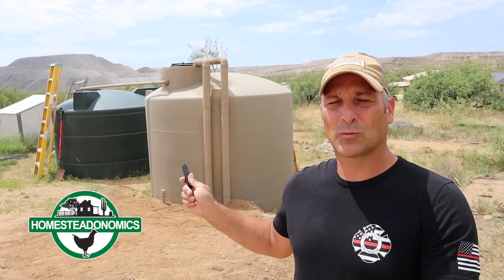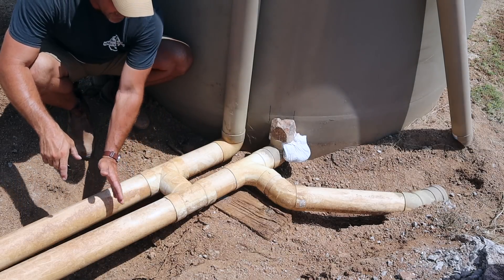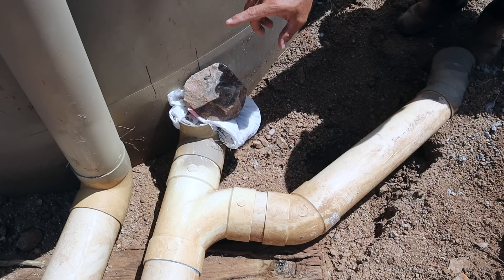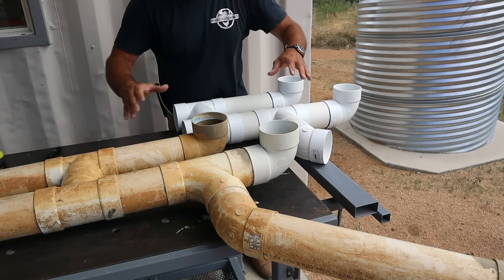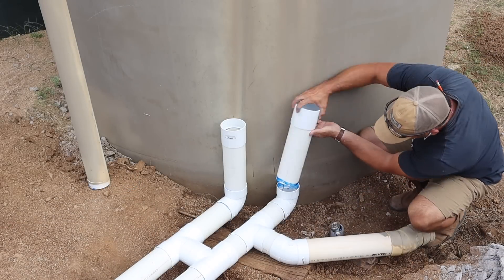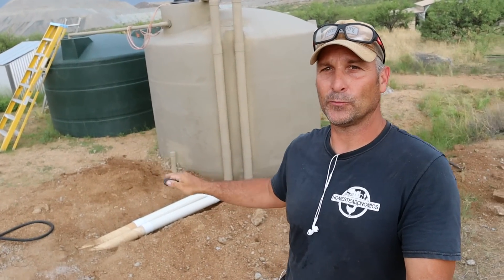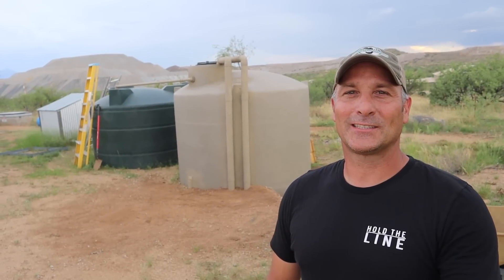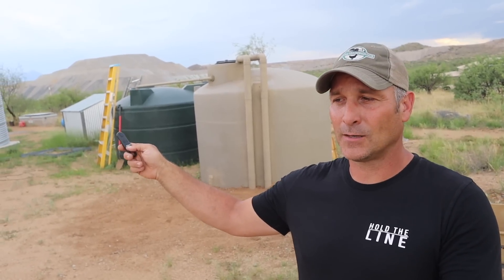When You Own the Water Company.... Repairs Are Inevitable (Rainwater Harvesting)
Today I'm embarking on a 'super exciting' and 'riveting' repair of my rainwater harvesting system. haha Just kidding. but perhaps it might be helpful if you are interested in setting up a system of your own and want to see how this particular section of PVC pipe is connected.

Follow homesteadonomics:
NOTE: I'm interested in expanding to more 'free speech' platforms. You can also find my videos on rumble and odysee as well.

Homesteadonomics